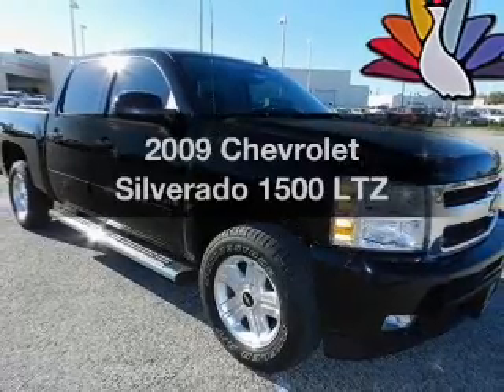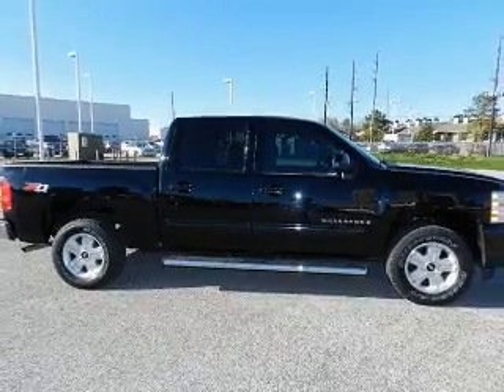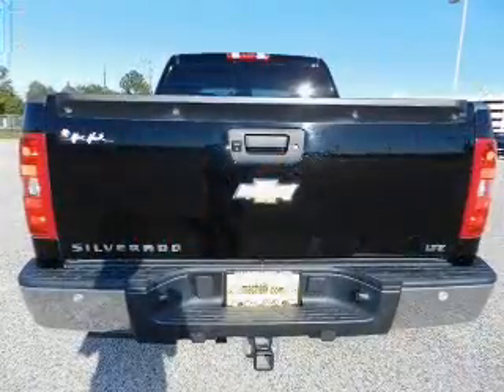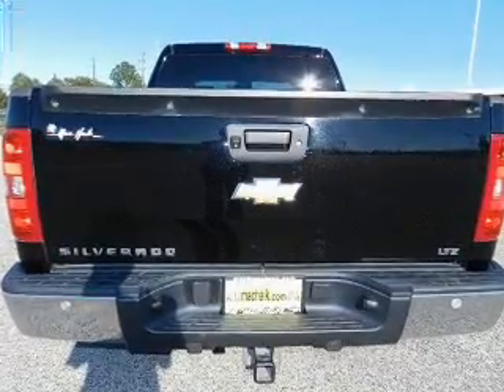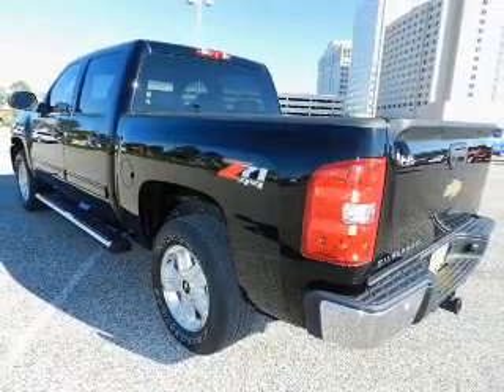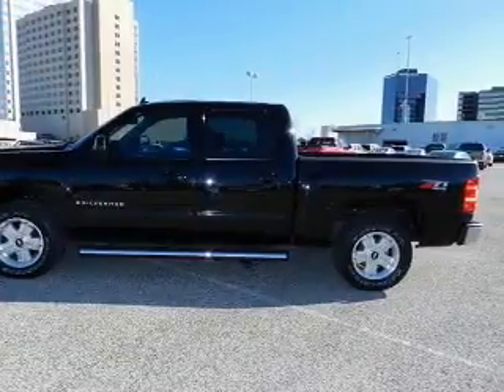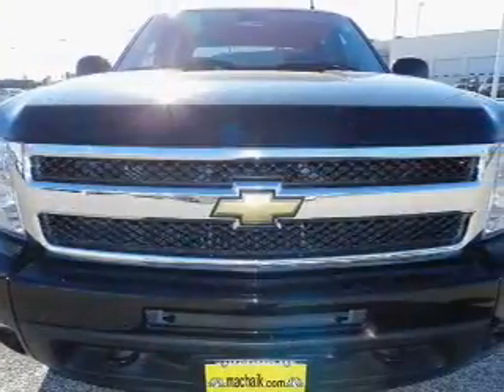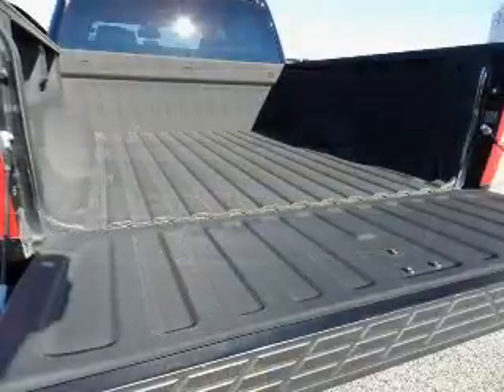2009 Chevrolet Silverado 1500 - Houston TX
Year: 2009
Make: Chevrolet
Model: Silverado 1500
Trim: LTZ
Engine: 5.3 liter 8 cylinder 16 valve MPFI OHV
Transmission: 6-Speed Automatic
Color: Black
Mileage: 32669
Address:
11740 Old Katy Rd.